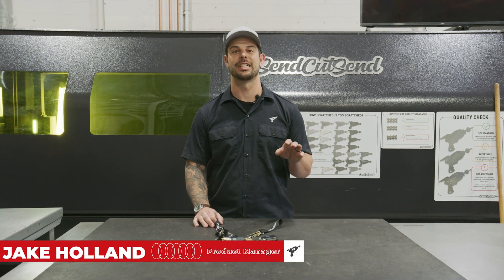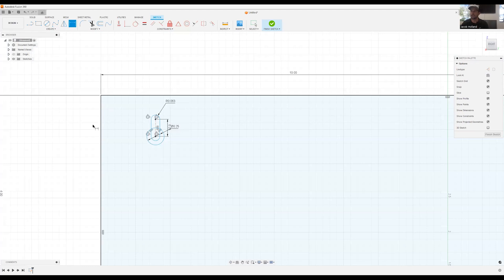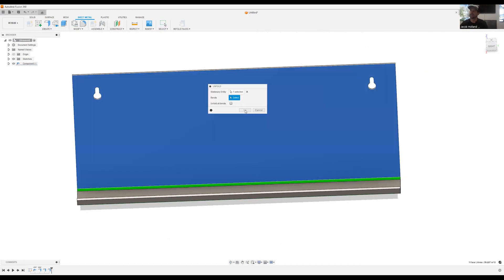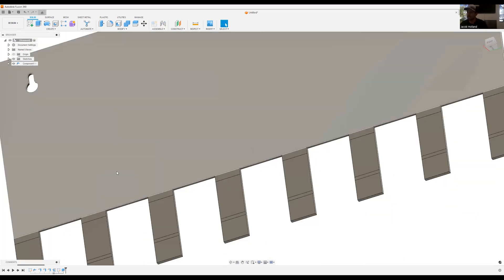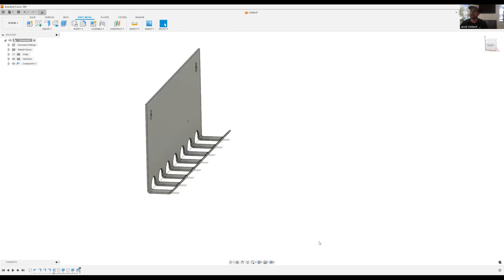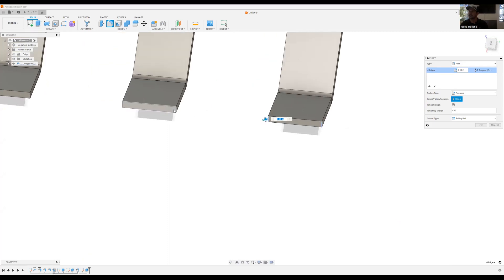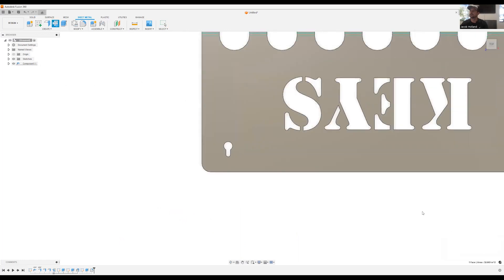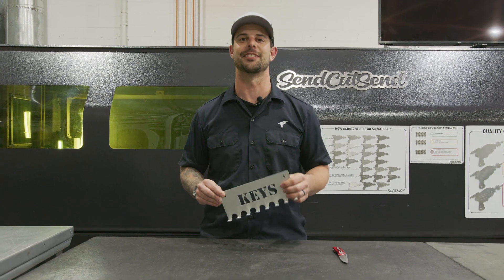Custom Metal Key Holder for Wall | SendCutSend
Welcome to the SendCutSend Down & Dirty series: simple projects, quick solutions. In this episode, we're creating a custom metal key holder for a wall.

Always misplacing your keys? In this video Jake walks us through the design, ordering and creation of a custom wall mount key rack. With the help of some laser cut parts and CAD you can create your own custom key rack.

Learn about the process of designing and fabricating your own custom key holder for a wall using SendCutSend's easy-to-use and affordable online ordering platform. We'll walk you through the design process step-by-step, ensuring that your key holder is not only practical but also nice to look at.

Once your design is complete, we will laser cut your key holder from high-quality materials, ensuring a perfect fit and finish. With the precision of laser cutting, your custom key holder for the wall will be sturdy and durable.

So join us for this easy and informative episode of the SendCutSend Down & Dirty series, and learn how to create your very own wall key holder.

0:00 Intro
00:17 3D CAD Design to 2D Flat DXF
09:58 Upload File to SendCutSend and select materials and services
11:04 Manufacture and final product

Build Details
CAD Program - Fusion360 CAD (DXF file)

If you need precision-cut metal, plastic or carbon fiber parts, give us a try. Prices start at $1 per part, with a $29 minimum order. We are happy to cut a single part, or thousands.